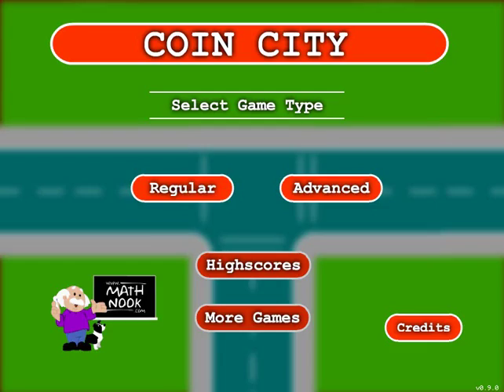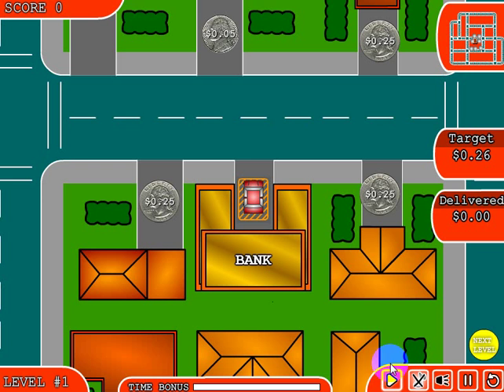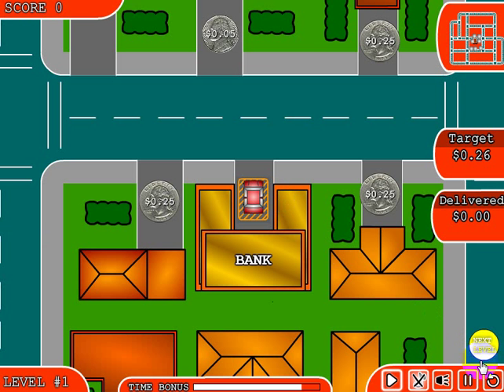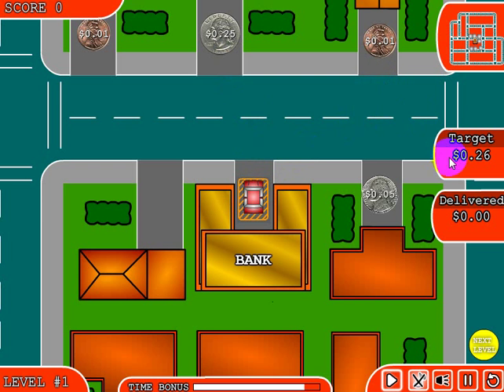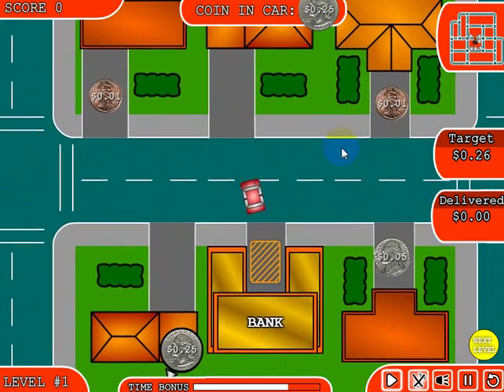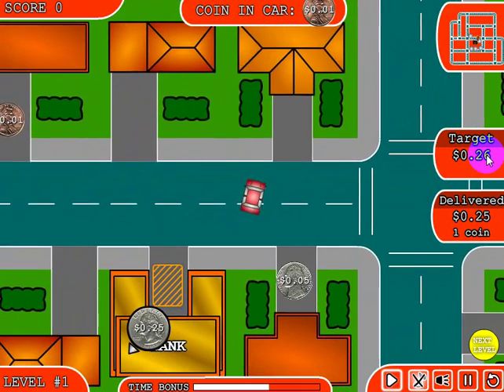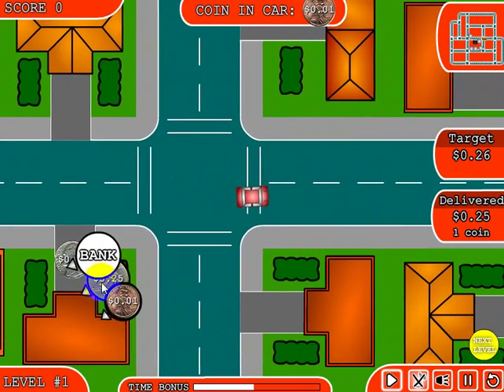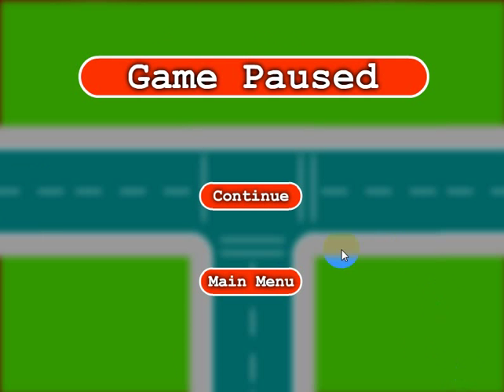Coin City Money Game Overview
This game is a money counting driving game that is free, fun and educational.  Play this free cool coin counting game

In this coin counting game you'll need to drive around Coin City and pick up both the right coins and drop them off at the bank.  Bring just the right coins to total the target amount needed for each level.   Overall this is a fun and easy little math driving game.